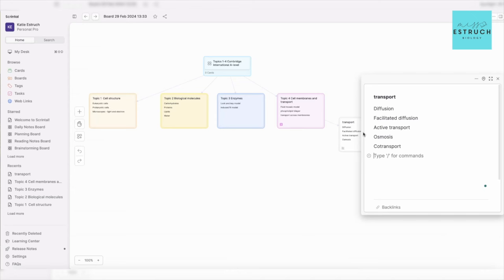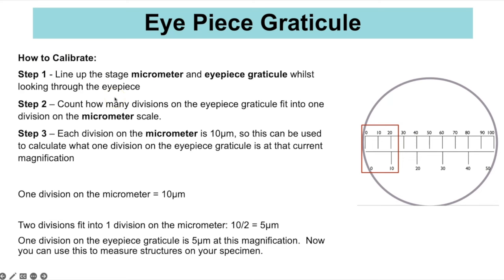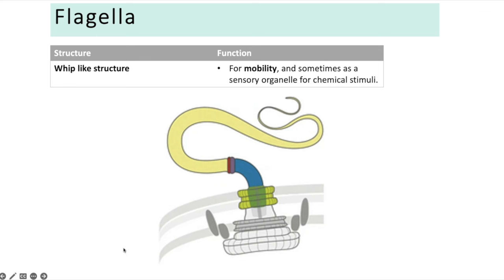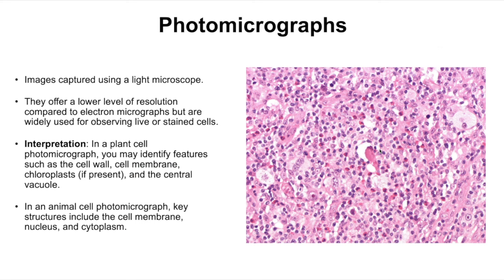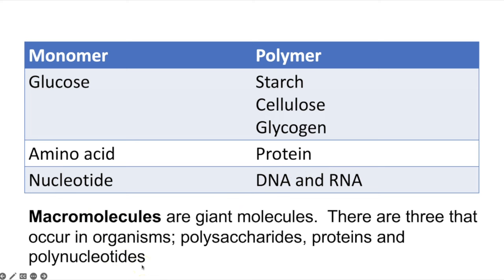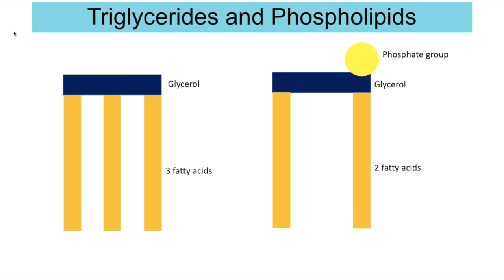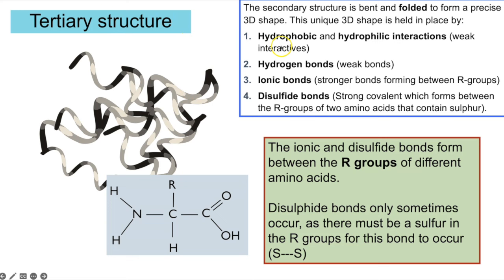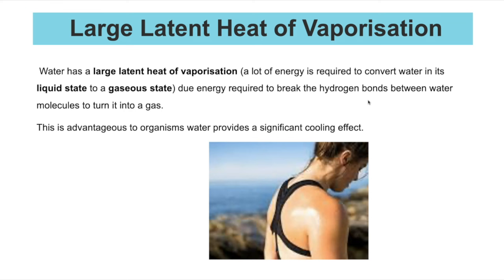CIE Entire Topics 1-4 | Biological molecules, cells, enzymes and membranes. Cambridge International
In this video, I go through everything you need to know for topics 1, 2, 3 and 4 for Cambridge International A-level Biology.

While watching, creating mindmap-style notes using a platform like Scrintal would be a great way to organise your learning.